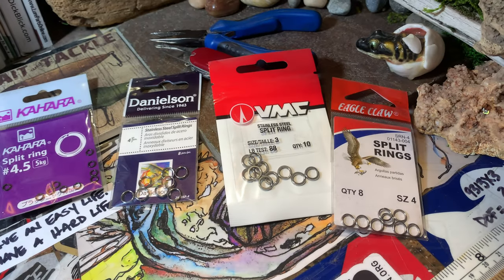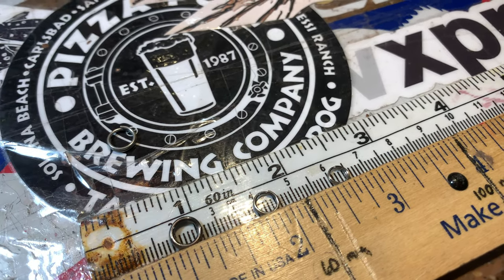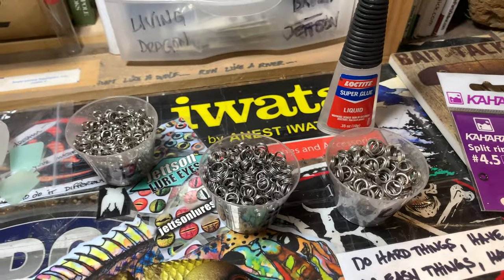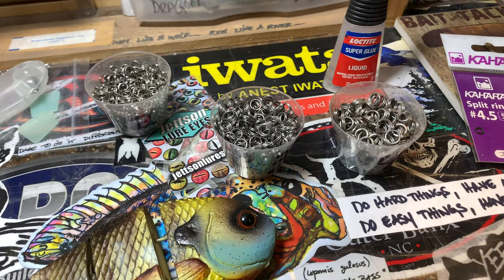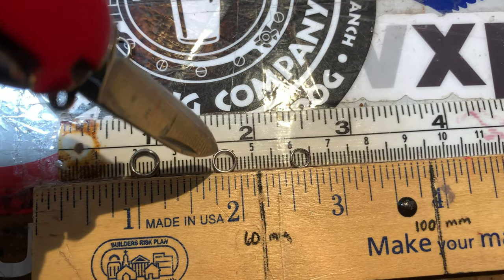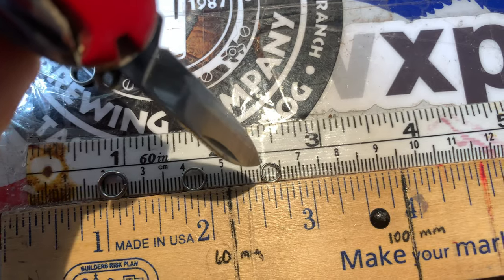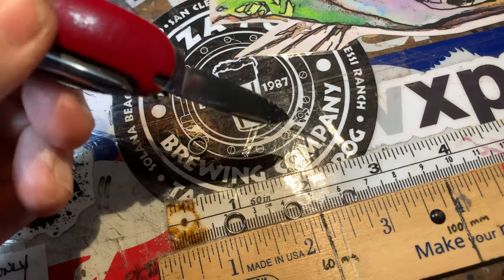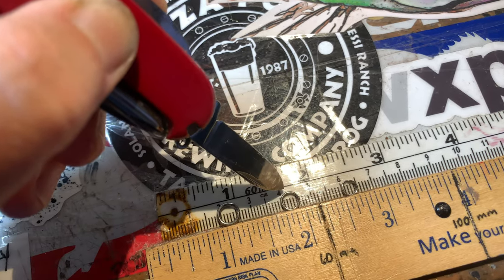Tips And Tricks: SPLIT DECISION!! (Sizes, Diameter, Basics and Resources)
Just a few (hopefully) helpful thoughts on the split rings out there and how to decipher what you need. Thanks for stopping by! Always great to see you.

Respirators:
3M (Large)
3M (Small)